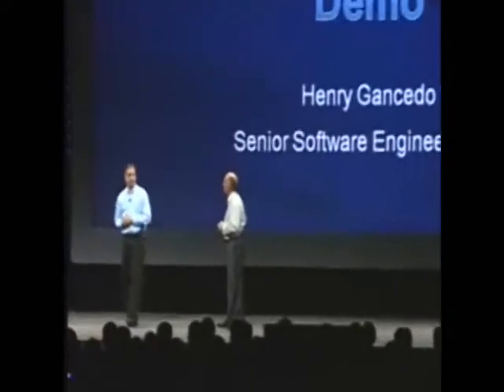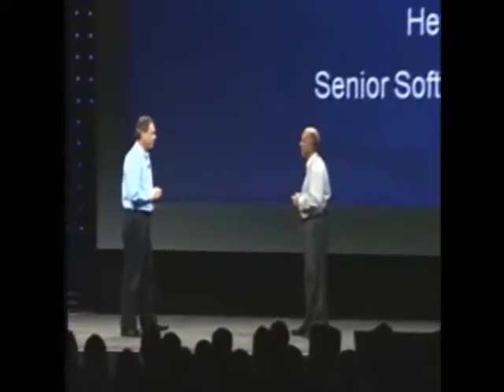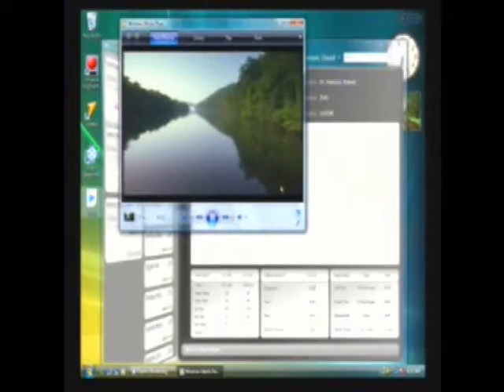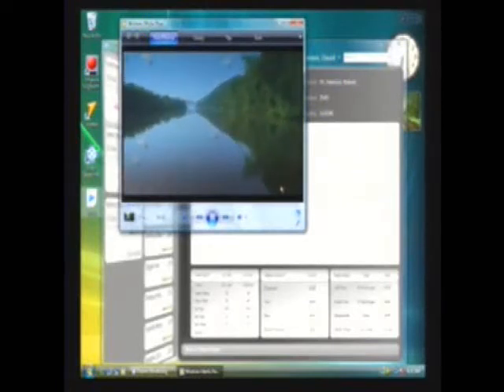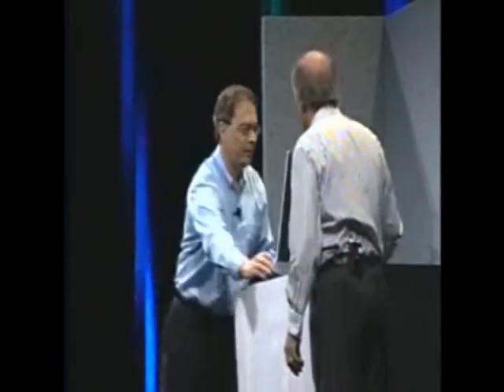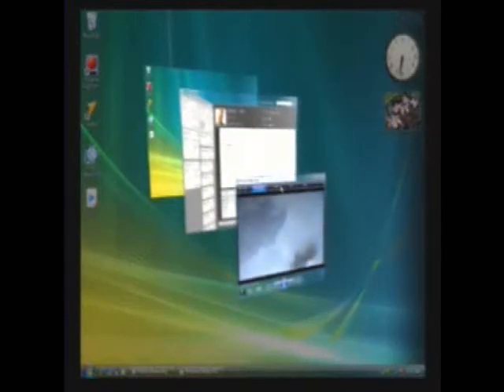Apollo Vista Aero Remoting at Citrix iForum 2007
A demo of Citrix project Apollo technology for remoting Vista Aero desktops, from Citrix iForum in Las Vegas, October 2007